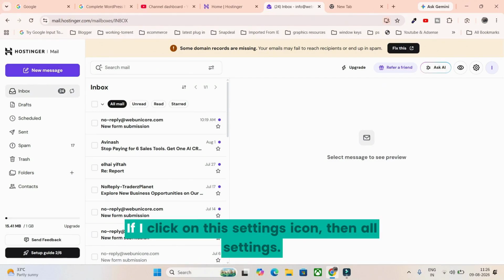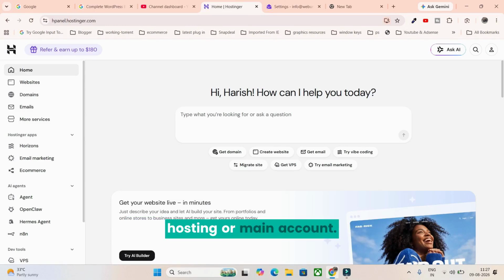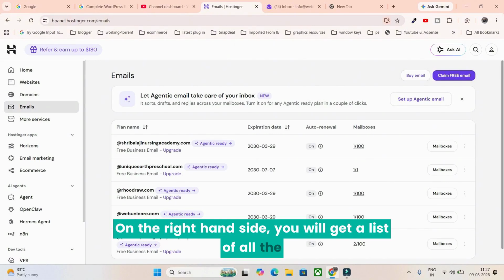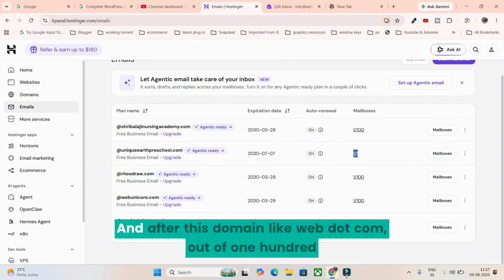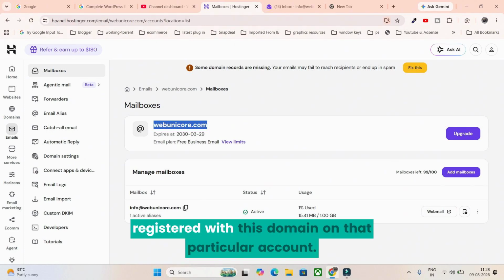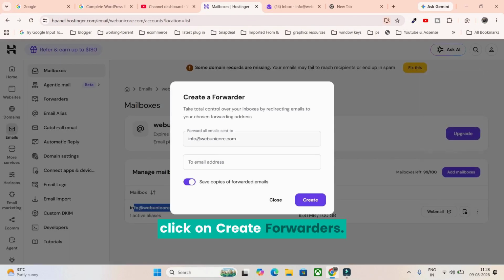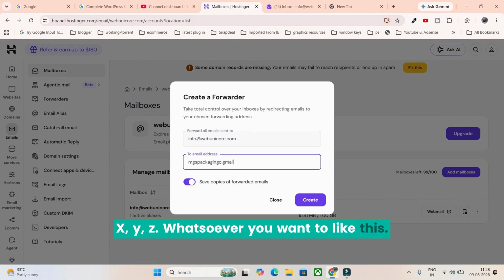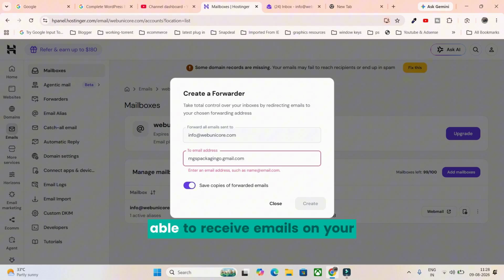How to forward Hostinger email to Gmail | Hostinger Email Forwarding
Learn how to forward Hostinger email to Gmail and receive all your business or professional emails directly inside your Gmail inbox.

For example, if you have an email like , you can set it up to forward incoming messages to your Gmail account.

📧 In this video, you'll learn:
✅ How to forward Hostinger email to Gmail
✅ How to set up Hostinger email forwarding
✅ How to forward domain email to Gmail in Hostinger
✅ How to test your email forwarding on Hostinger
✅ Common Hostinger email forwarding settings

🔥 Why to forward Hostinger email to Gmail?

If your website uses Hostinger email hosting, this setup can make managing your professional email much easier.

Steps to Follow to Forward Hostinger Email to Gmail :-
Setting Up Email Forwarding in Hostinger
• Log in to your Hostinger hPanel and go to the Emails section.
• Select Email Accounts and click on your domain name to open the email dashboard.
• Click on the Forwarders menu and select Create a forwarder.
• Choose your origin Hostinger mailbox and enter your Gmail address as the destination.
• Choose whether to keep a backup copy of forwarded messages on the Hostinger server.
• Click Create and confirm the activation via the verification link sent to your Gmail inbox